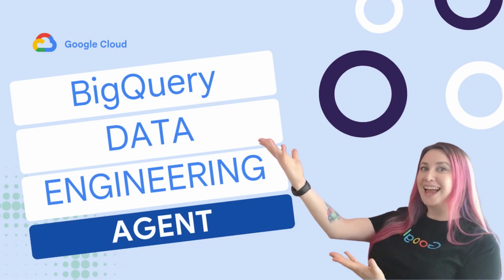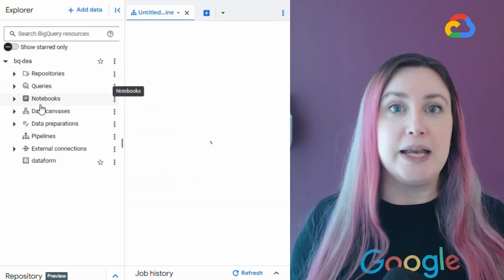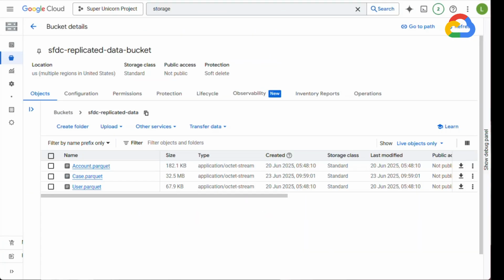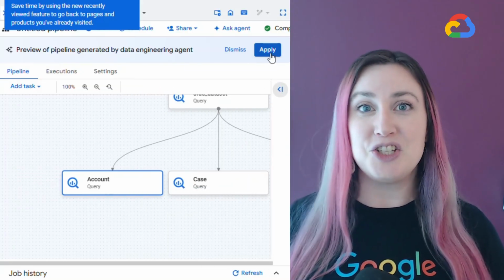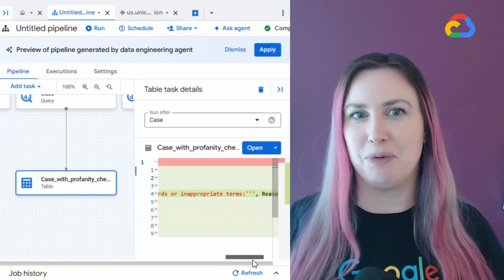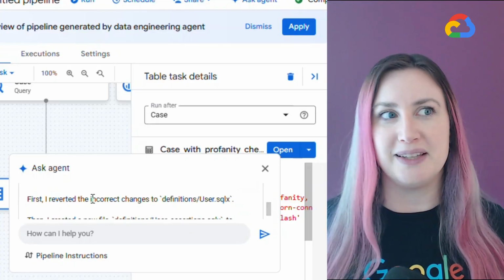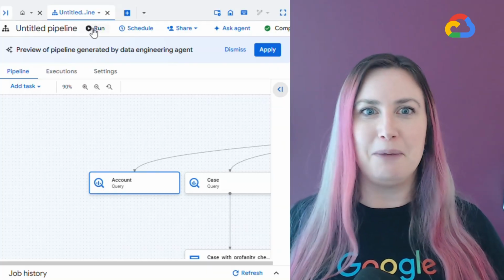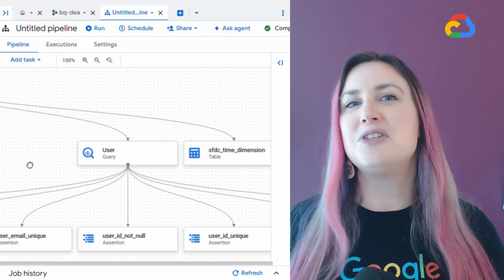Introducing BigQuery data engineering agents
BigQuery Data Engineering Agents are here to help data analysts and engineers build faster, and focus more on creative problem-solving. Lucia Subatin shows how these AI-powered agents can save your time from tedious coding, schema mapping, and manual metadata creation

Speakers: Lucia Subatin
Products Mentioned: AI Infrastructure, BigQuery